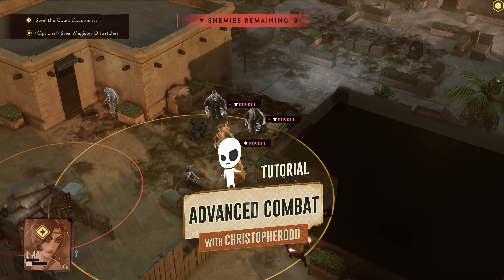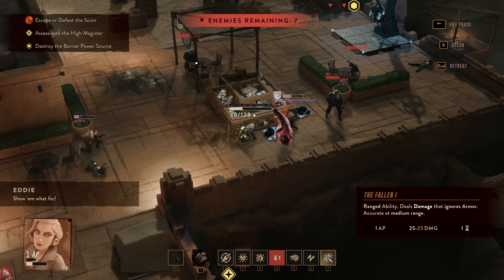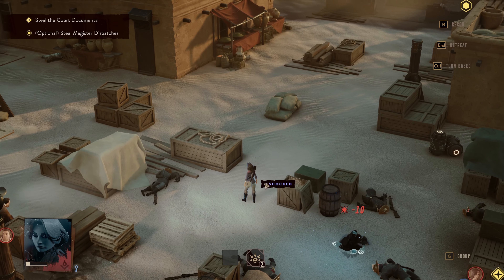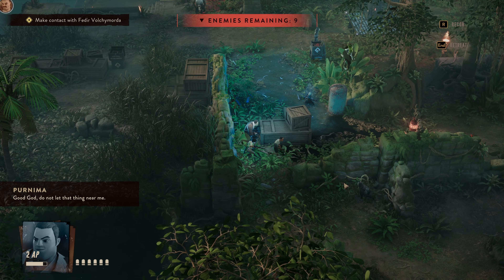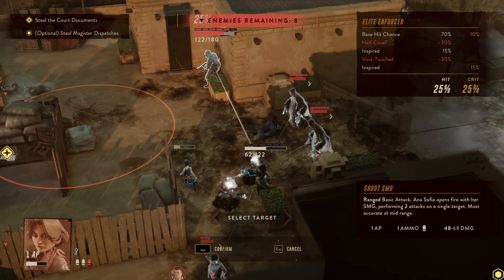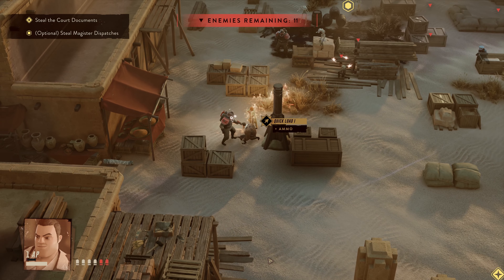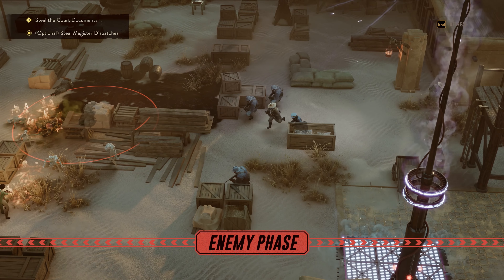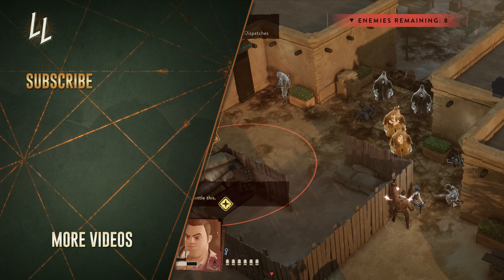The Lamplighters League with ChristopherOdd - Tutorial | Advanced Combat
Learn about the Advanced Combat in The Lamplighters League with YouTuber @ChristopherOdd !

Big thank you to Mr Odd for making this video!

Sneak, steal, and shoot your way through a world of pulp adventure in The Lamplighters League! Globetrot across a variety of exciting locales around the world and outwit your enemies in strategic turn-based combat - and, if you play your cards right, you might just save the world.

Harebrained Schemes, the creators of The Shadowrun Trilogy and BATTLETECH, bring you an all-new world set in an alternate 1930s, where a tyrannical cult called the Banished Court stands on the cusp of world domination. For millennia, all that stood between this sinister cabal and their plans was a band of heroic scholars known as the Lamplighters League.